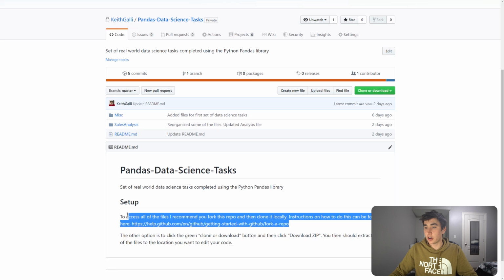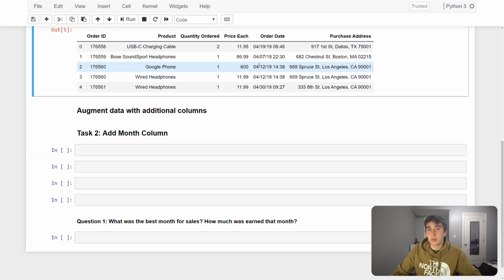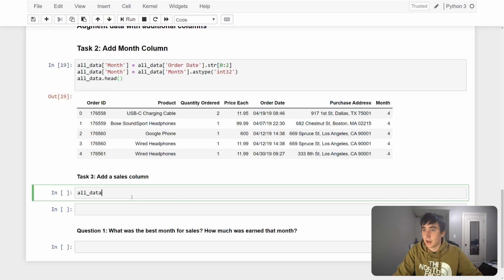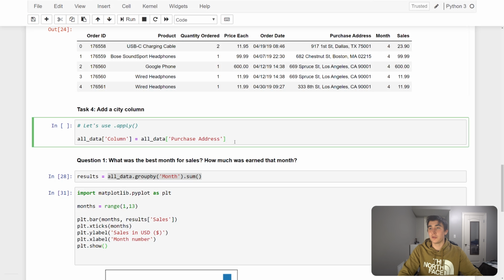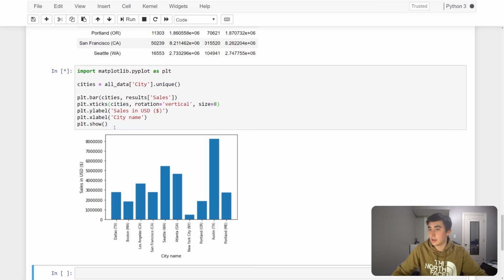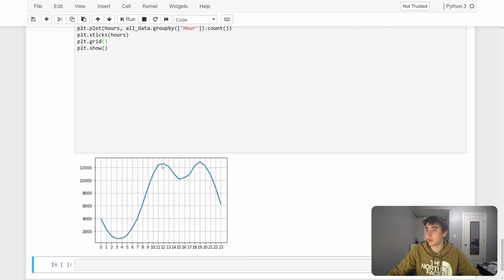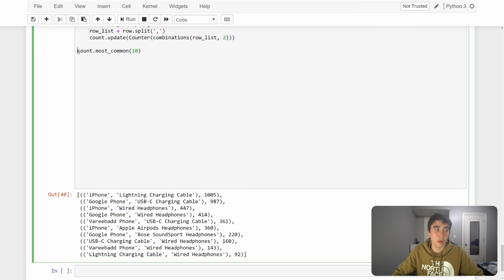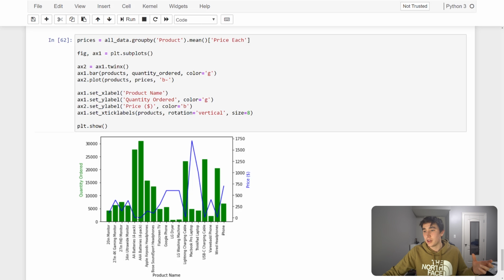Solving real world data science tasks with Python Pandas!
In this video we use Python Pandas & Python Matplotlib to analyze and answer business questions about 12 months worth of sales data. The data contains hundreds of thousands of electronics store purchases broken down by month, product type, cost, purchase address, etc.

Setup!

Detailed video description! (timeline can be found in comments)

We start by cleaning our data. Tasks during this section include:
- Drop NaN values from DataFrame
- Removing rows based on a condition
- Change the type of columns (to_numeric, to_datetime, astype)

Once we have cleaned up our data a bit, we move the data exploration section. In this section we explore 5 high level business questions related to our data:
- What was the best month for sales? How much was earned that month?
- What city sold the most product?
- What time should we display advertisemens to maximize the likelihood of customer’s buying product?
- What products are most often sold together?
- What product sold the most? Why do you think it sold the most?

To answer these questions we walk through many different pandas & matplotlib methods. They include:
- Concatenating multiple csvs together to create a new DataFrame (pd.concat)
- Adding columns
- Parsing cells as strings to make new columns (.str)
- Using the .apply() method
- Using groupby to perform aggregate analysis
- Plotting bar charts and lines graphs to visualize our results
- Labeling our graphs

Video Timeline!
0:00 - Intro
1:22 - Downloading the Data
2:57 - Getting started with the code (Jupyter Notebook)

Task #1: Merging 12 csvs into a single dataframe (3:35)
4:25 - Read single CSV file
5:44 - List all files in a directory
7:06 - Concatenating files
11:00 - Reading in Updated dataframe

Task #2: Add a Month column (12:48)
14:12 - Parse string in Pandas cell (.str)

Cleaning our data!
17:31 - Drop NaN values from df
21:25 - Remove rows based on condition

Task #3: Add a sales column (24:58)
25:58 - Another way to convert a column to numeric (ints & floats)

Question #1: What was the best month for sales? (29:20)
30:35 - Visualizing our results with bar chart in matplotlib

Question #2: What city sold the most product? (34:17)
35:32 - Add a city column
36:10 - Using the .apply() method (super useful!!)
40:35 - Why do we use the lambda x ?
40:57 - Dropping a column
46:45 - Answering the question (using groupby)
47:34 - Plotting our results

Question #3: What time should we display advertisements to maximize the likelihood of purchases? (52:13)
53:16 - Using to_datetime() method
56:01 - Creating hour & minute columns
58:17 - Matplotlib line graph to plot our results
1:00:15 - Interpreting our results

Question #4: What products are most often sold together? (1:02:17)
1:03:31 - Finding duplicate values in our DataFrame
1:05:43 - Use transform() method to join values from two rows into a single row
1:08:00 - Dropping rows with duplicate values
1:09:39 - Counting pairs of products (itertools, collections)

Question #5: What product sold the most? Why do you think it did? (1:14:04)
1:15:28 - Graphing data
1:18:41 - Overlaying a second Y-axis on existing chart
1:23:41 - Interpreting our results